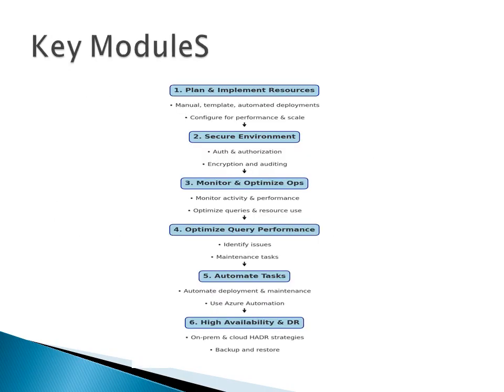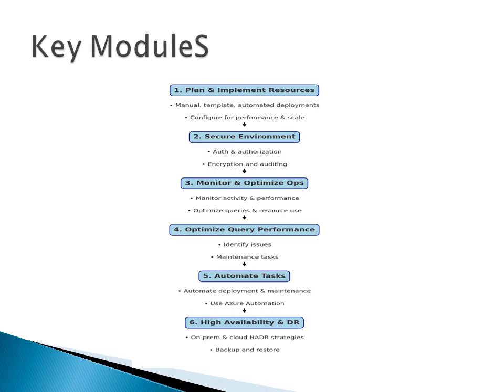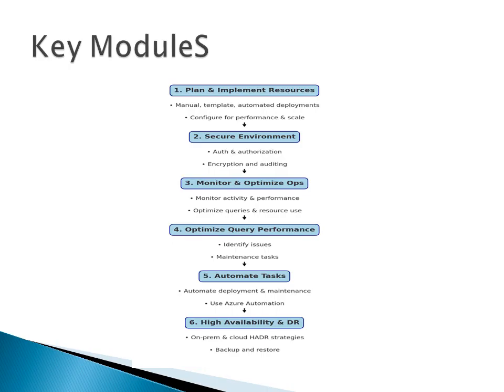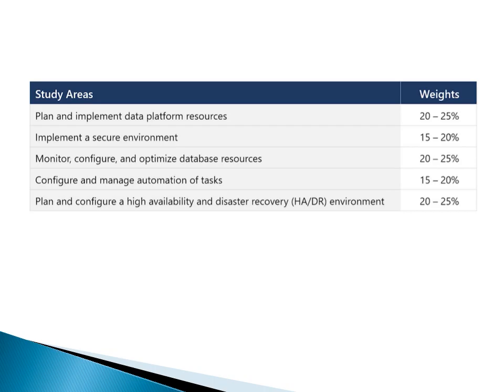DP 300 Azure Database Administration Course Overview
In this video, we break down the pathway to the key modules to prepare for the DP-300: Administering Relational Databases on Microsoft Azure certification exam.